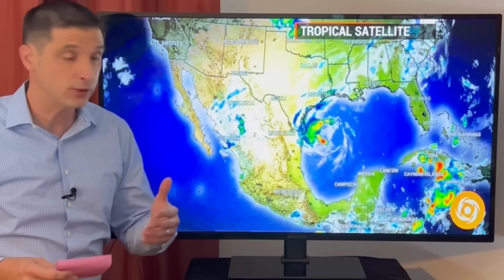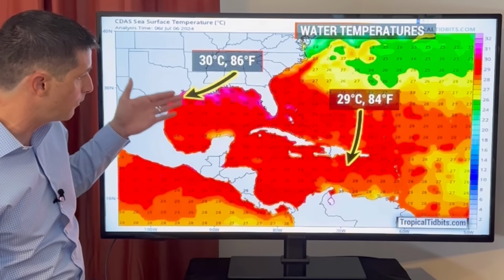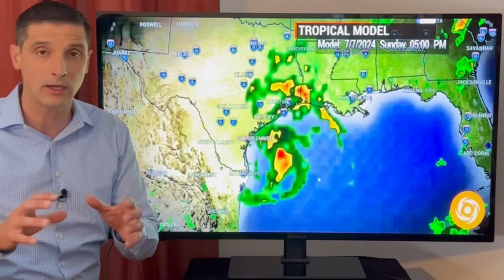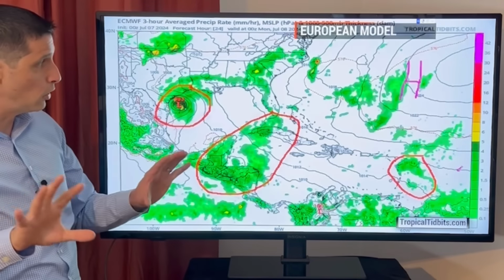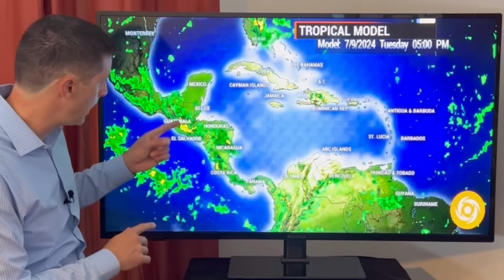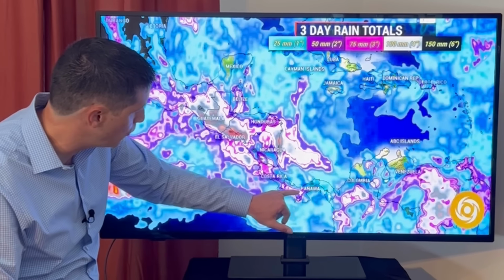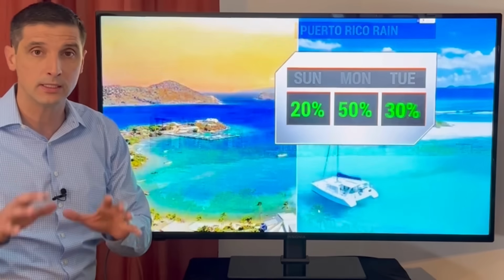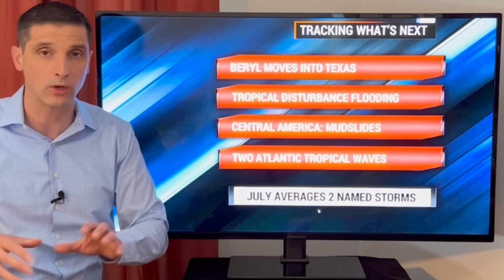Beryl’s Final Landfall…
Beryl’s final approach! In this video, Tropical Storm Beryl is trying to become Hurricane Beryl...again. Plus, mudslides and life-threatening flooding is on the way.